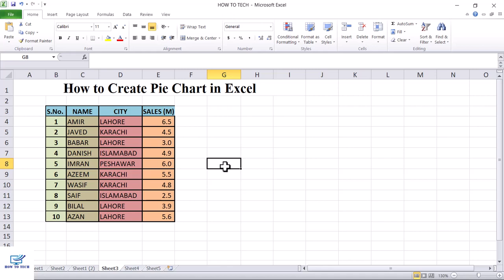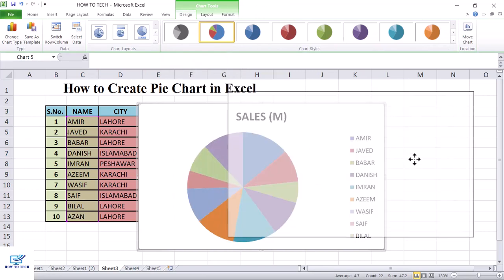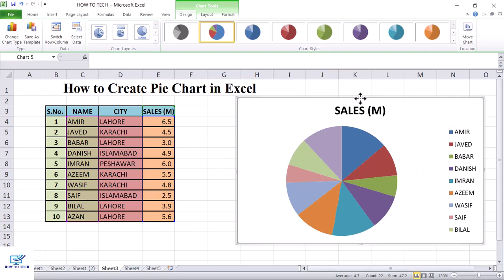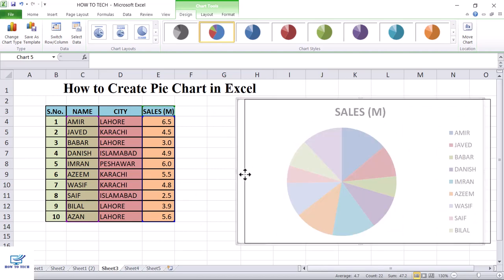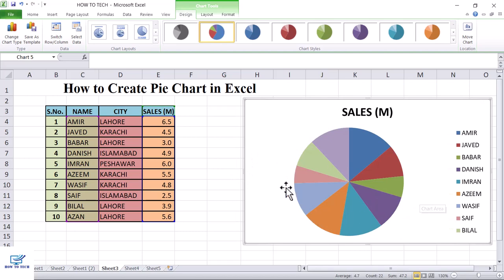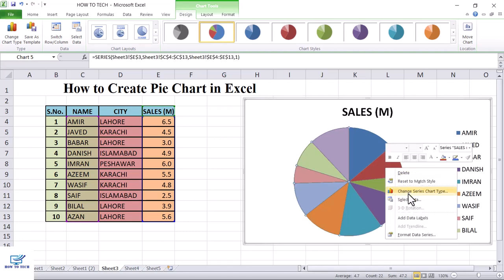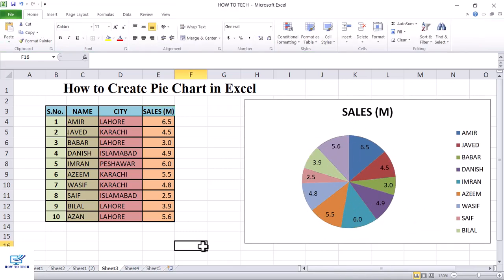How to Create Pie Chart in Excel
Are you looking for a simple and effective guide on how to create a pie chart in Excel? Look no further! In this comprehensive tutorial video, we will walk you through the step-by-step process of creating a stunning pie chart using Excel's powerful features. Whether you are a beginner or an experienced Excel user, this tutorial will provide you with the information you need to easily visualize your data in a visually appealing and easy-to-understand way. Watch now and become a pro at creating pie charts in Excel in no time!